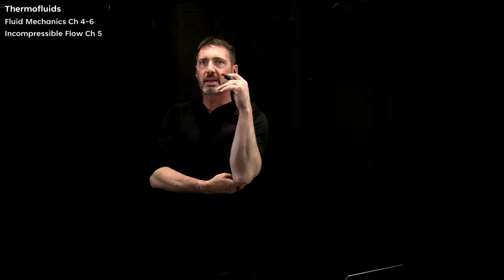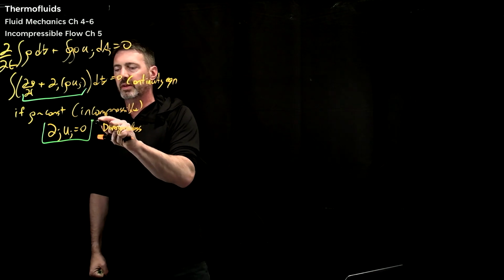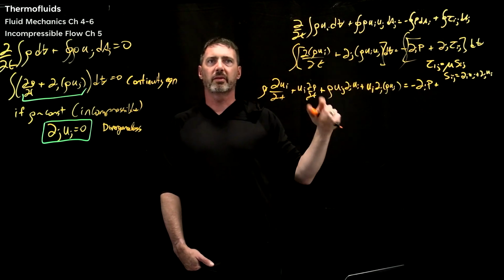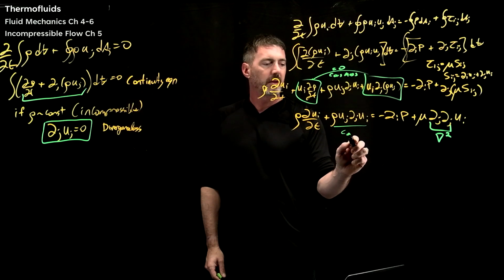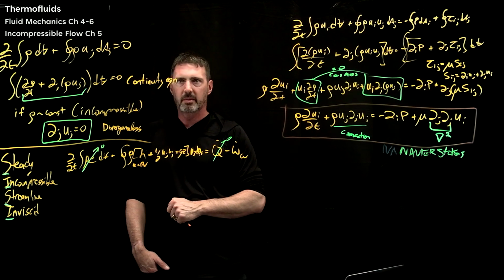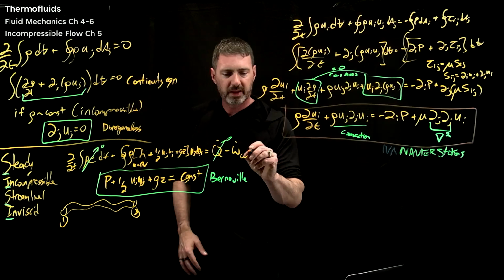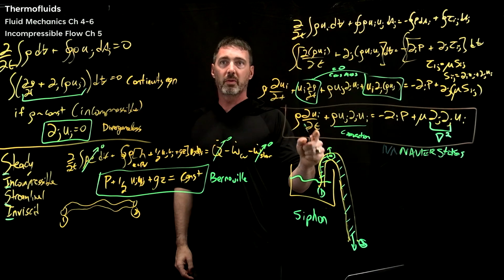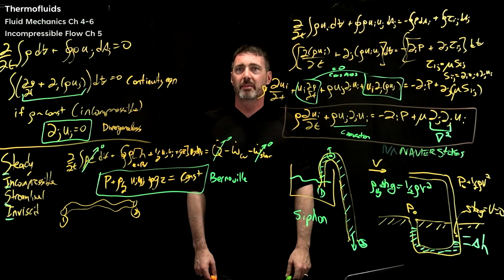Navier-Stokes and Bernouile Equation; Thermofluids [Book club #2-5] Ep10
Derivation of incompressible equations: continuity equation, Navier-Stokes Equation, Bernouille Equation, and a few applications: siphon and pitot-static probe.